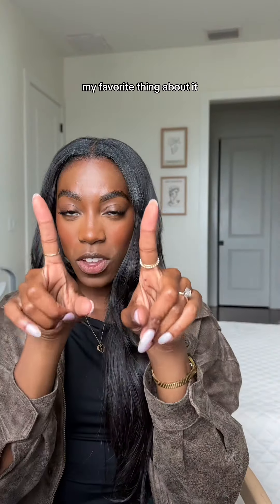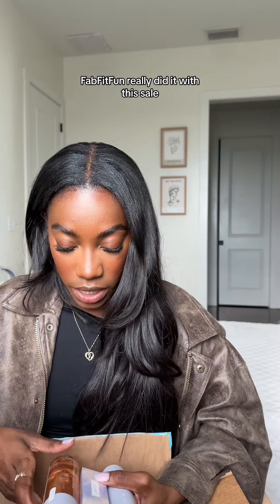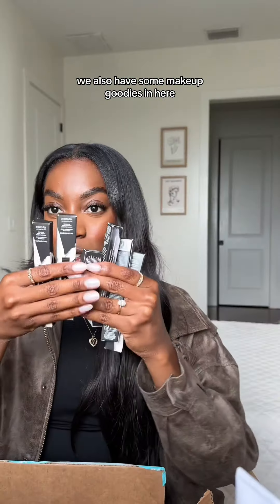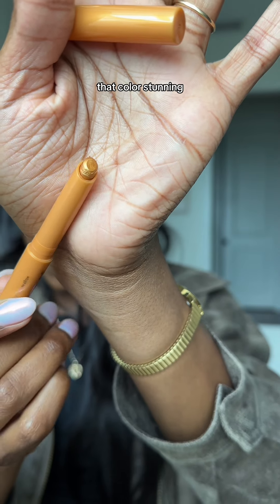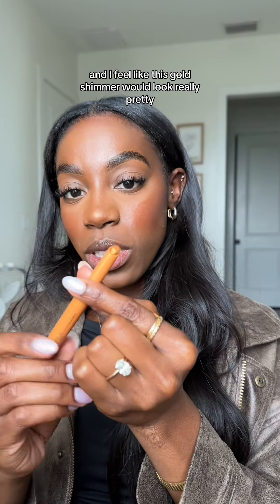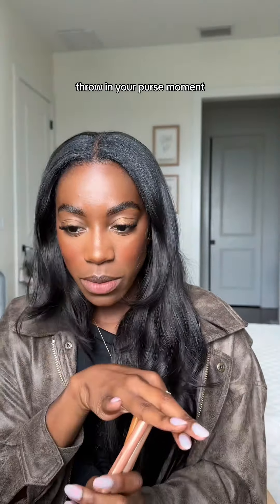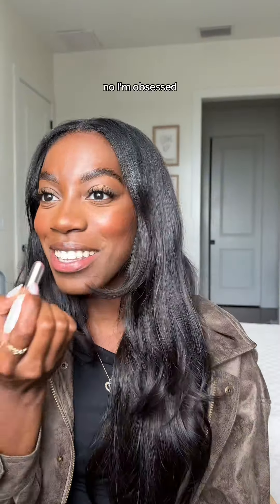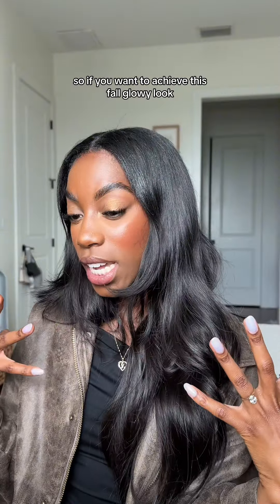Fenty Haul in the Fall Edit Sale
Vasiah's Fall Edit Sale haul has us screaming, crying, throwing up because we are so excited about all the @fentybeauty and @fentyskin products.

🛒 @fentybeauty Slip Shine Sheer Shiny Lipstick in Cookies & Cocoa
🛒 @fentybeauty Shadowstix Eyeshadow Sticks in Tira’miss you, Nut all Men, Brownie Badd’r, Bellini Ba$h, Candy Rapper, Gold Hoopz
🛒 @fentyskin Fat Water Fragrance-Free Niacinamide Pore Refining Toner Serum With Barbados Cherrry
🛒 @fentyskin Hydra Vizor Broad Spectrum SPF 15 Sunscreen Hand Cream
🛒 @fentyskin Total Cleans’r Fragrance Free Remove-It-All Cleanser with Barbados Cherry

Friend of FFF: @vmxsn